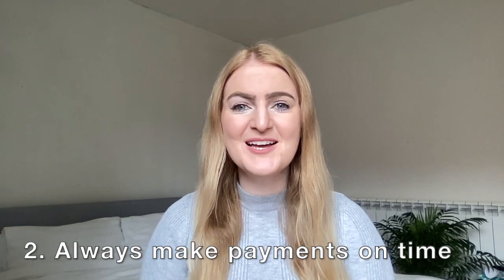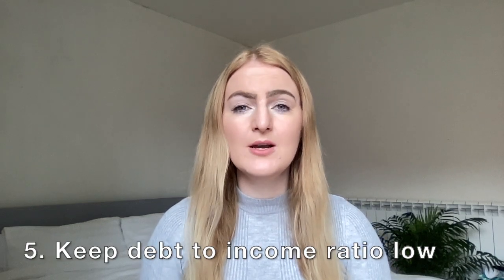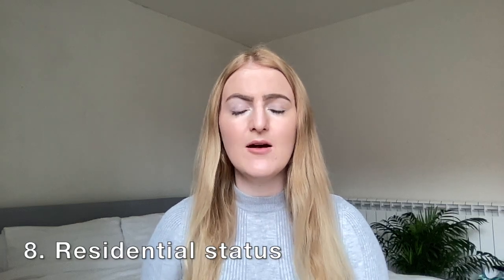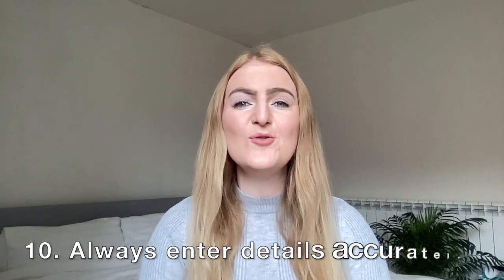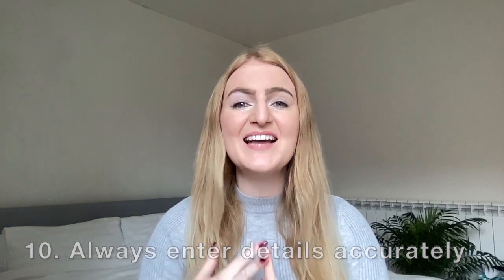10 Credit Building Tips UK | Improve Your Credit Score Instantly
In this video,  10 Credit Building Tips UK, I give you tips to improve your credit score instantly. Be sure to watch this video to the end for the best credit building tips to help you improve your credit score. These tips can help you get an excellent credit score or a perfect 999 credit score. If you follow these 10 credit building tips you can improve your credit score instantly. The tips are easy to follow and free to do, so why not give them a try, to see if you can improve your credit score today?

My favourite money platforms
Chase Bank 1.5% Interest Easy Access Savings (Get £20 free with this link)
Chip 1% Interest Savings Account enter code CHIP-XHC855 (Get £10 free with code)
Freetrade Investing (Get a free share worth £3-£200 with this link)

My favourite personal finance books
I Will Teach You To Be Rich
The Intelligent Investor
Rich Dad, Poor Dad

Filming kit

10 Things To Buy To Save Money in 2022